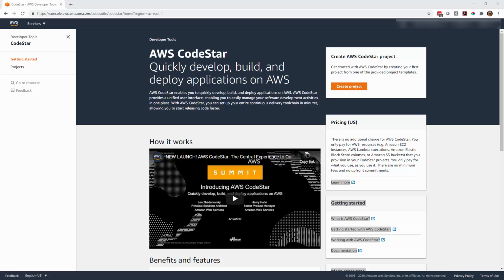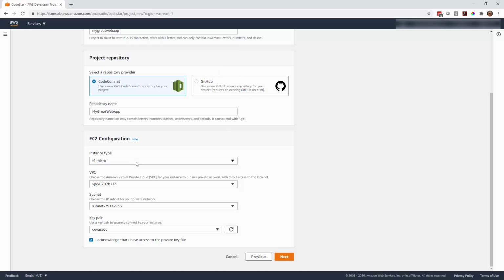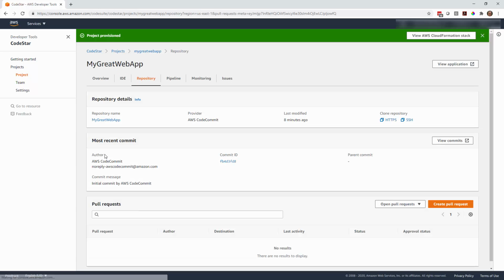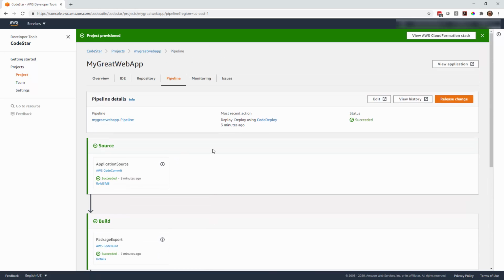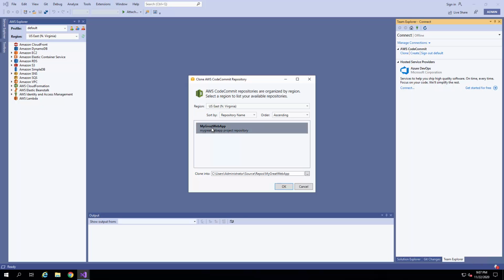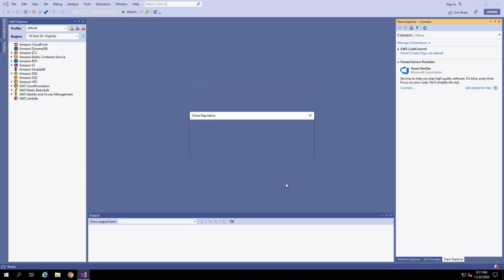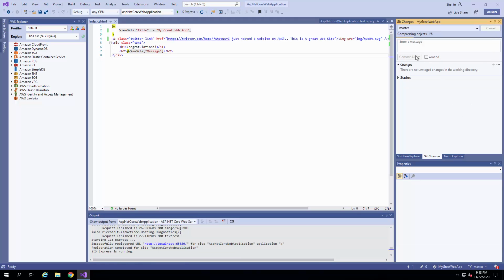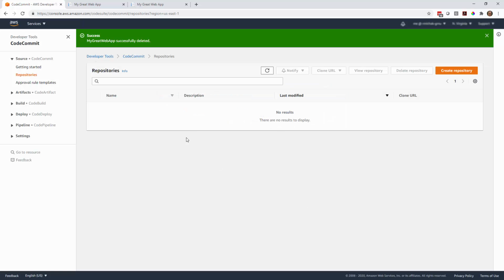Walkthrough: AWS Codestar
Demonstration of how to use AWS CodeStar to kickstart a CI/CD pipeline for ASP.NET Core MVC Web Applications.